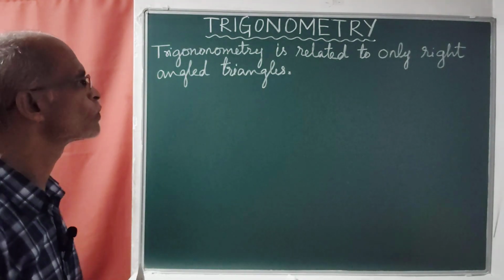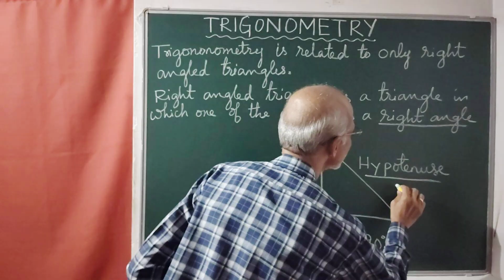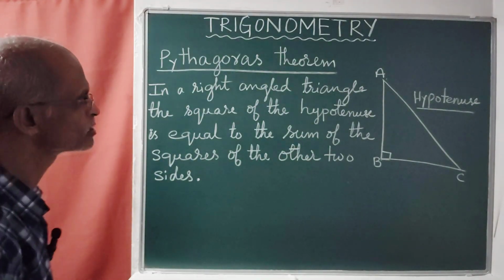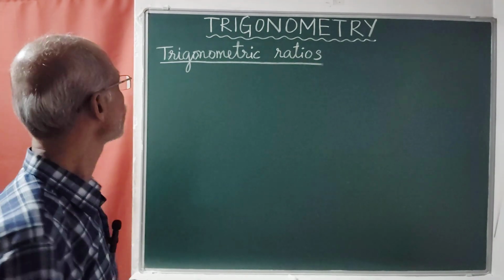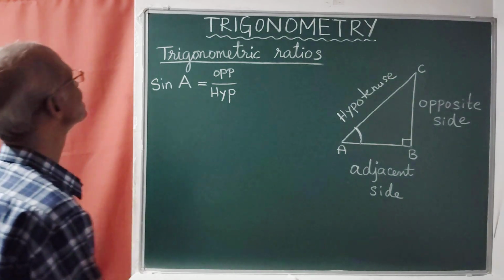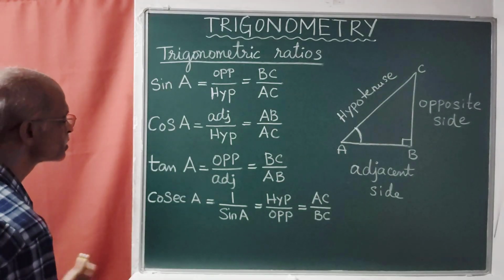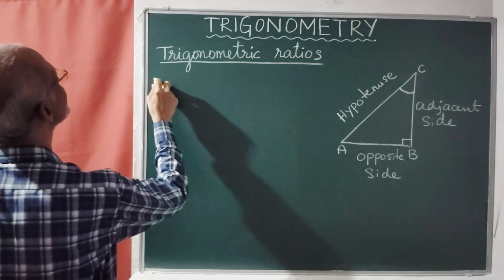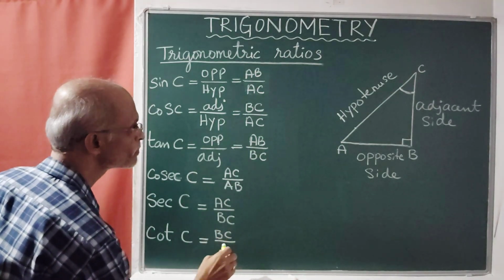Class 10 TRIGONOMETRY BASICS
Please excuse me Trigonometry has been spelt wrongly.Iam very sorry.